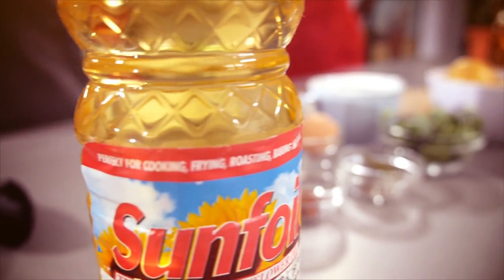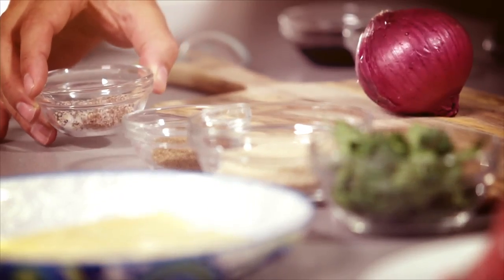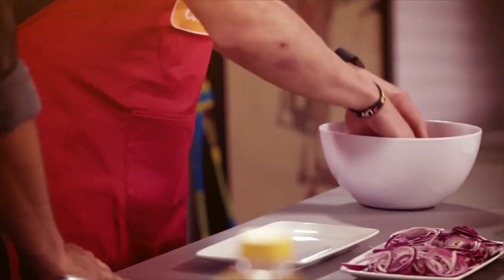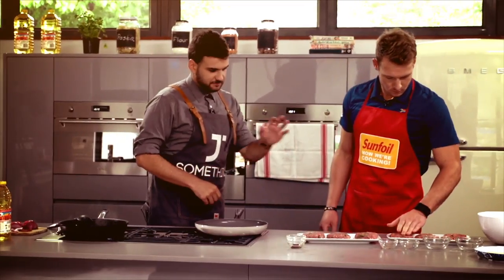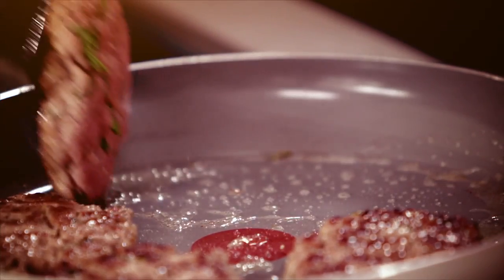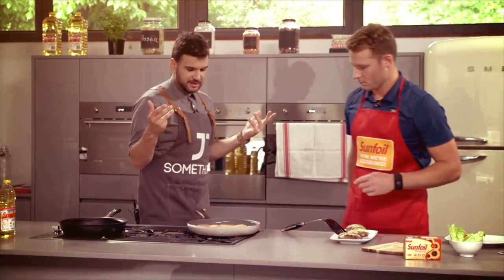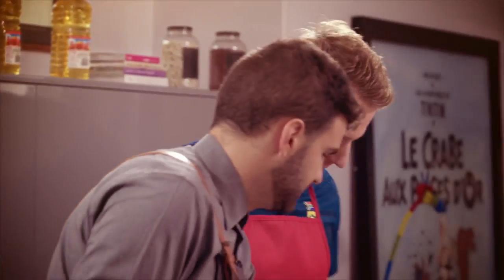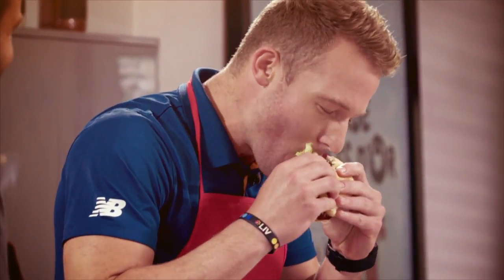Sunfoil now we're cooking with the Proteas - David Miller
J'Something and Proteas batsman, David Miller make J's special boerewors with caramelized onions.